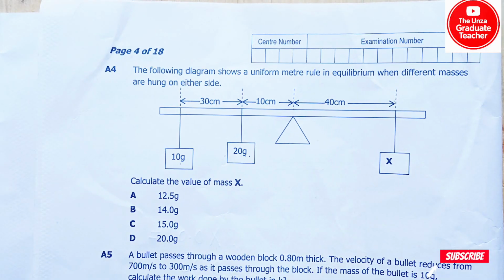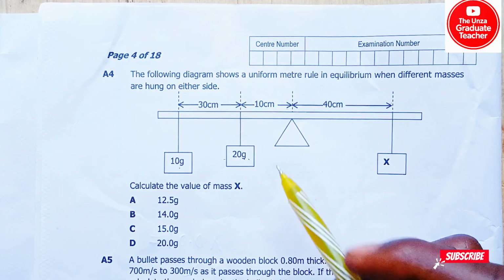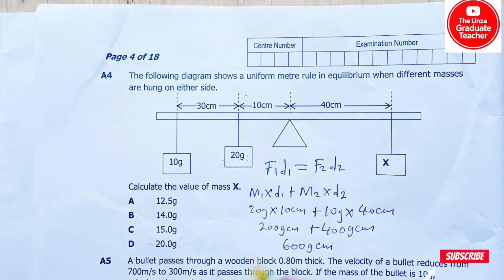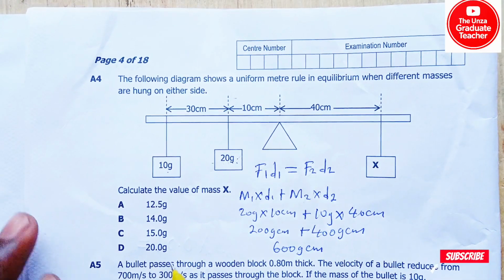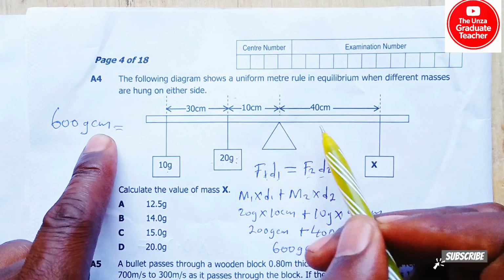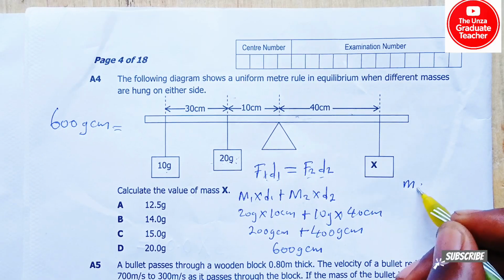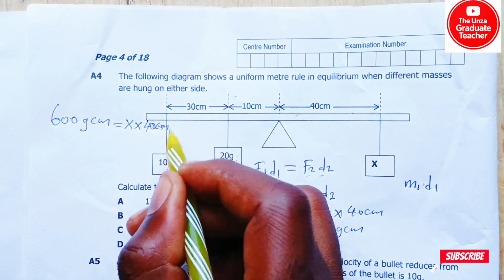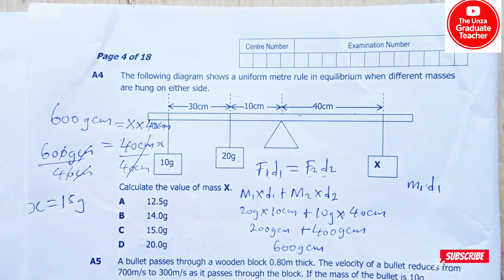Science p1 2023 Gce question 4.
In this video, we explain the Metre Rule and how it is used in equilibrium and moments. You will learn how to balance a metre rule, identify the pivot, and calculate moments clockwise and anticlockwise using clear step-by-step examples.

This lesson is ideal for Physics students preparing for tests and examinations.

📌 What you will learn:

What a metre rule is